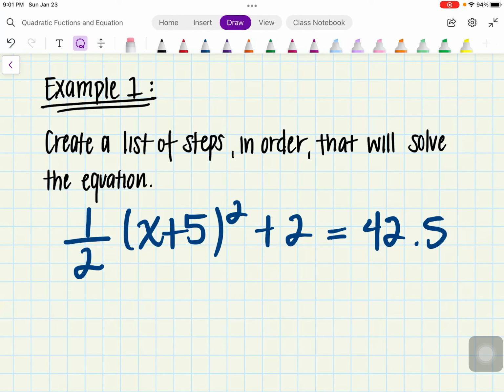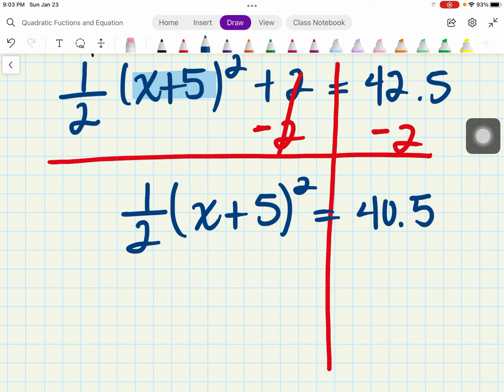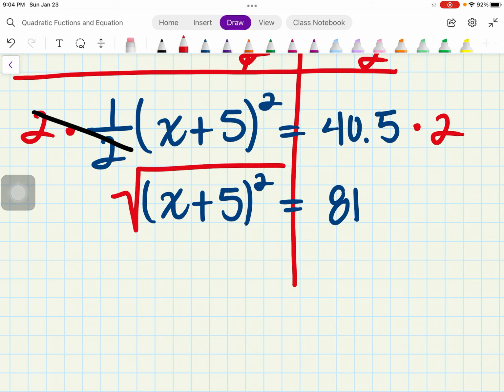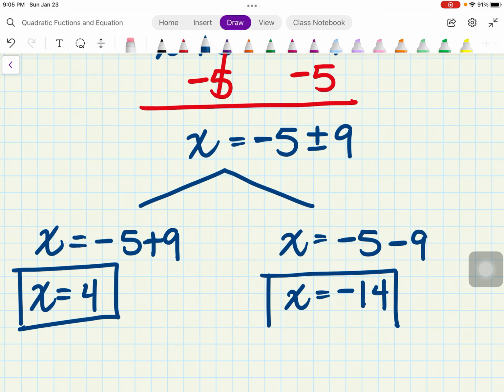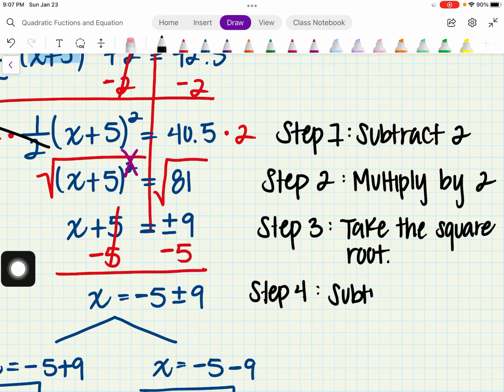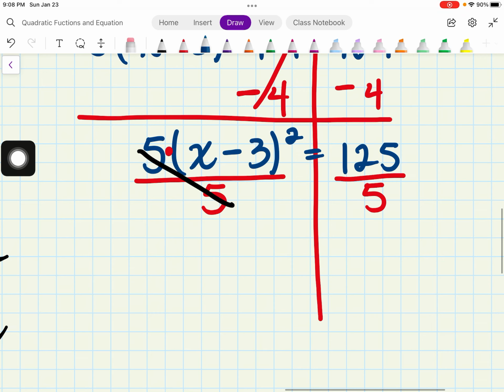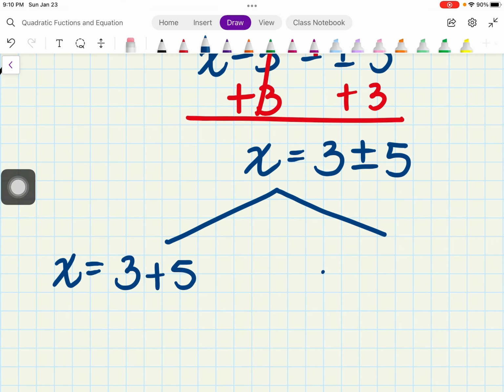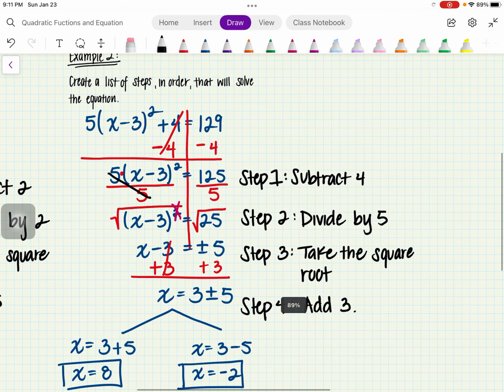Lesson 5.8 (Part 2) - Solving Quadratics by taking the Square Root: with Steps